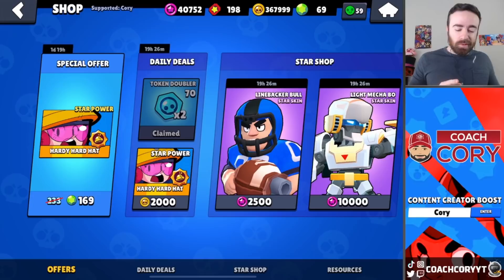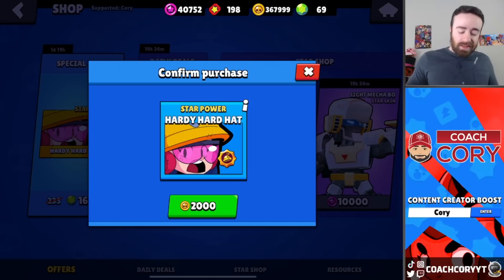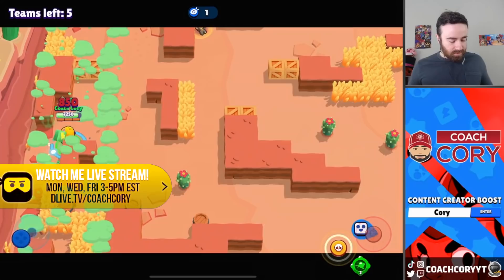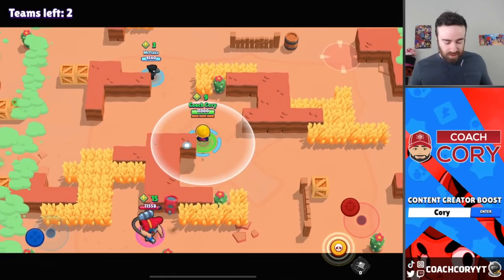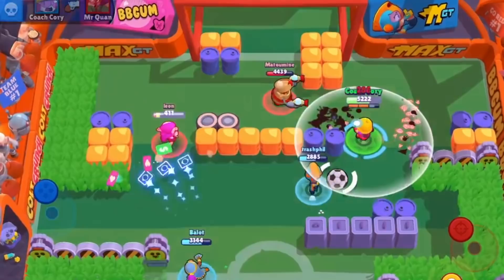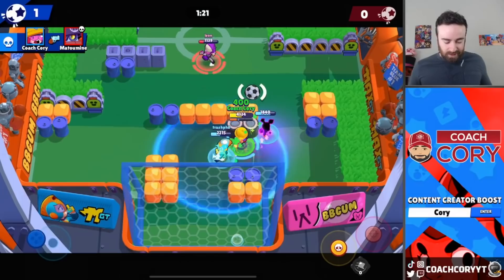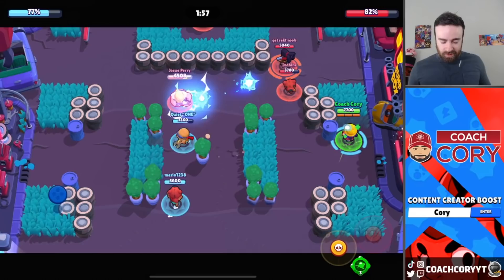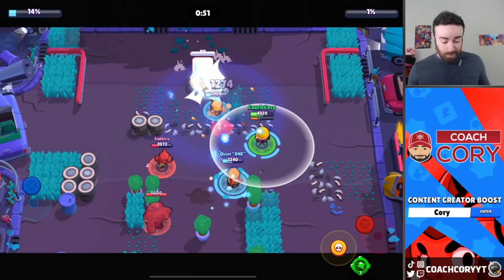JACKY Just Got BETTER! NEW STAR POWER Hardy Hard Hat is OP?!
Here I buy jacky's new star power hardy hard hat in the shop with coins and then we take her for a spin in duo showdown, brawl ball, heist, gem grab, and bounty gameplay! We play mostly with randoms!

I stream LIVE on Monday, Wednesday, and Friday from 3-5pm EST!